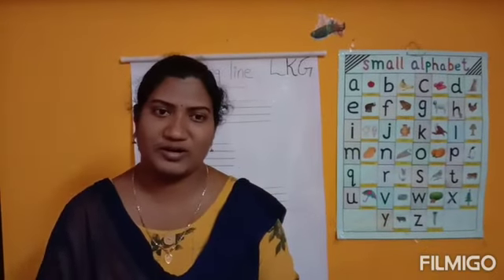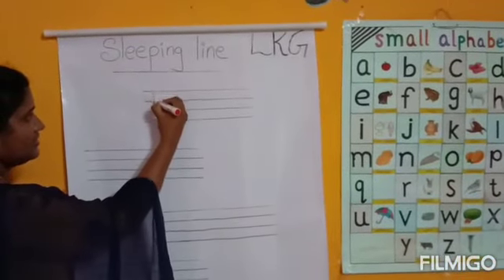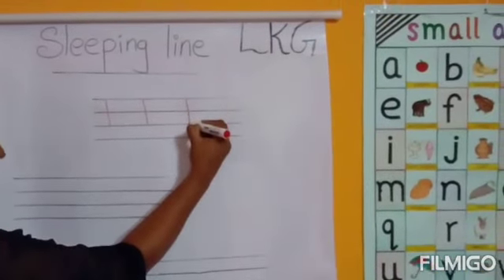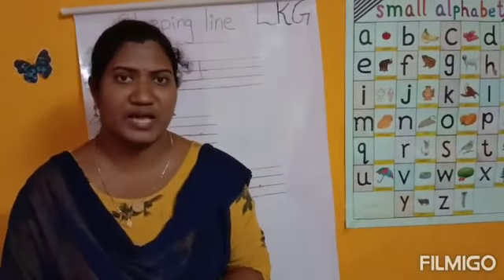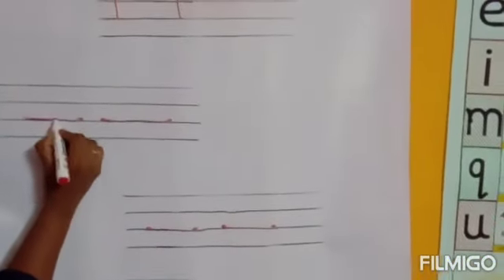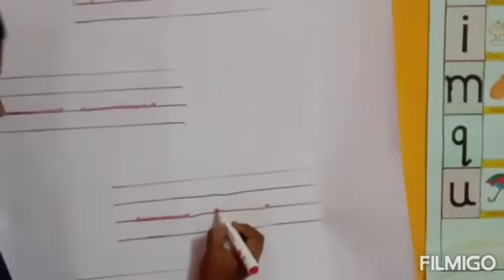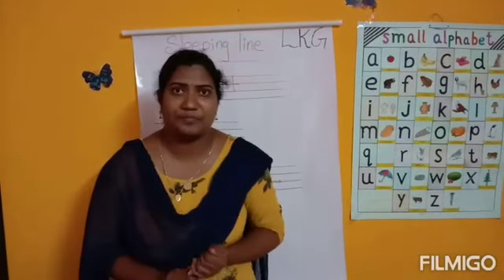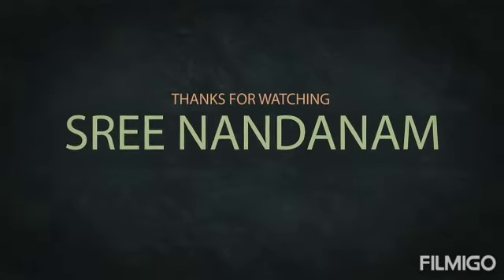English sleeping line LKG